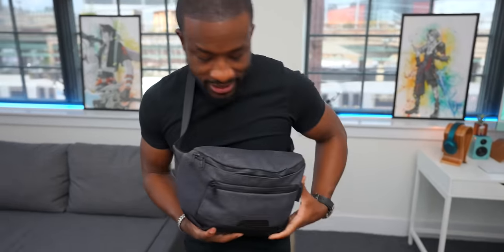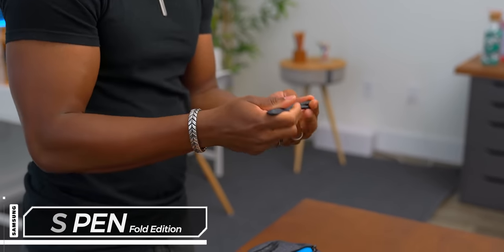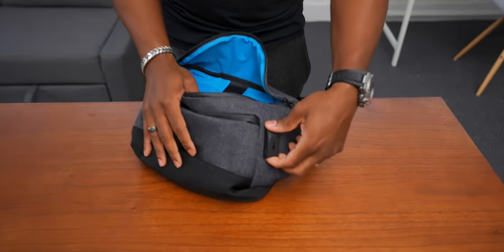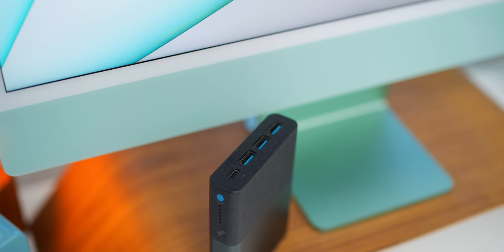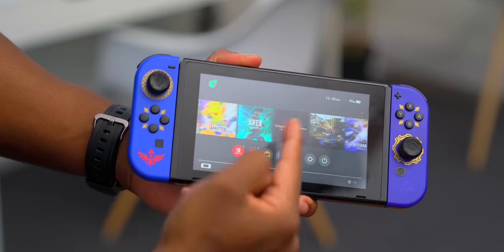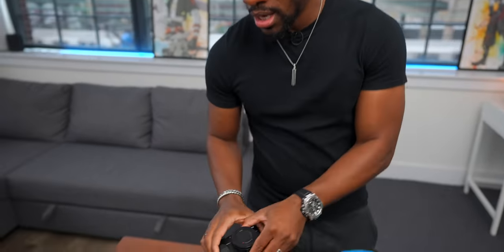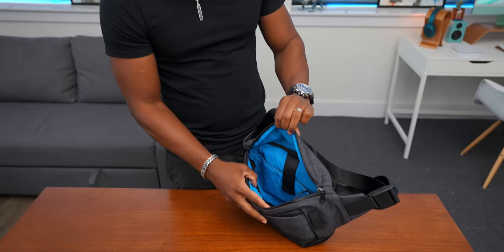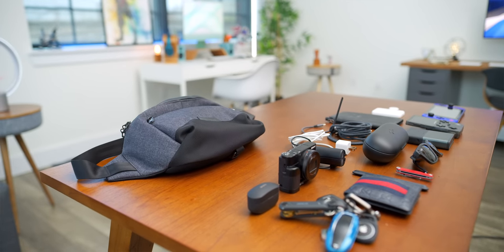My NEW Everyday Carry Tech Bag!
Learn to build your very own Smart Home with my new course!

KeySmart Max
Samurai Folding Knife
Ray-Ban Stories
RG351V Handheld Game Console
Nintendo Switch
Nintendo Joy-Con - The Legend of Zelda: Skyward Sword HD Edition
Sony WF-1000XM4
Sony RX100 VII
Anker Nano Pro 20W Charger zn.to/3AW7k6g
KeySmart Urban Union Organizer Bundle
Apple MagSafe Battery Pack